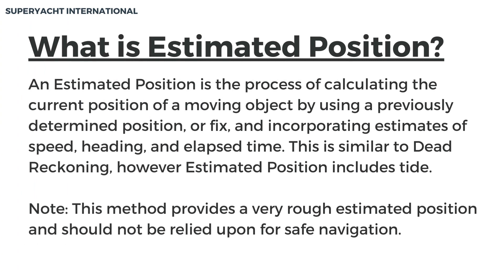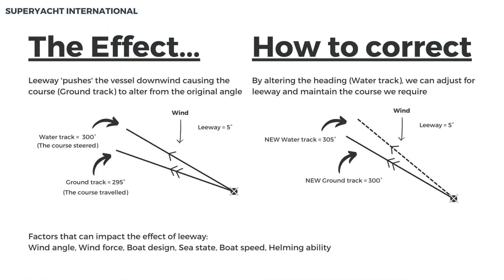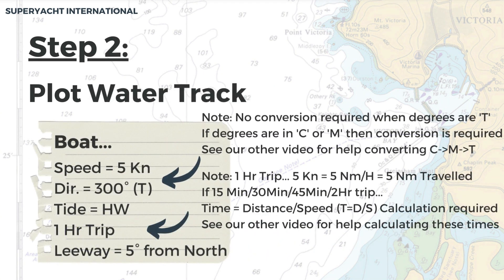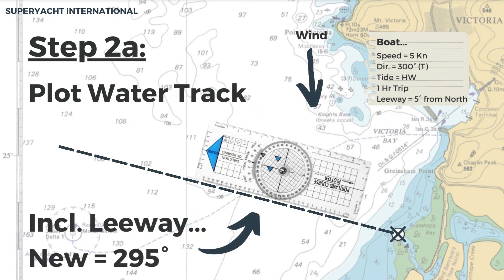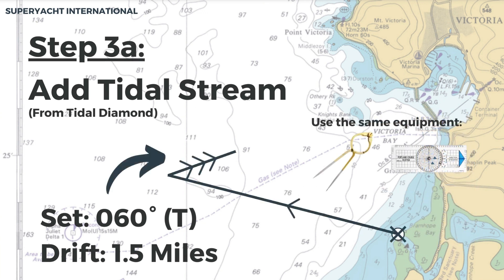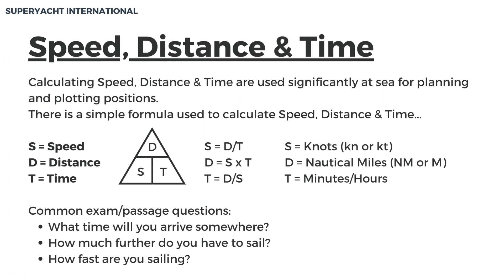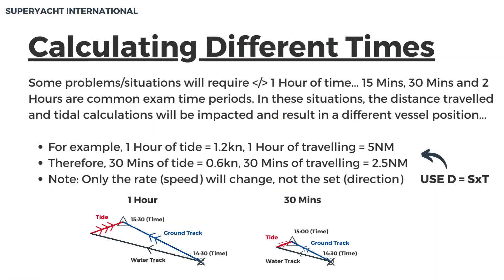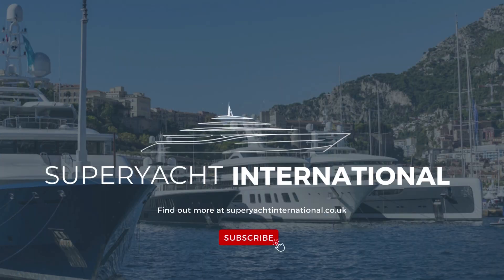Chartwork - Estimated Position [With Leeway] (Yachtmaster) | Superyacht International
Welcome back to Superyacht International. In this video I will be discussing How to Calculate Estimated Position with Leeway. Find our Yachtmaster Resources Below...

What is Estimated Position?...
An Estimated Position is the process of calculating the current position of a moving object by using a previously determined position, or fix, and incorporating estimates of speed, heading, and elapsed time. This is similar to Dead reckoning, however Estimated Position includes tide.
Note: This method provides a very rough estimated position and should not be relied upon for safe navigation.

What is leeway?
How much a vessel is pushed downwind of its intended course when navigating in the presence of wind.

Yachtmaster Resources Links...
Seaman’s Rules of the Road guide
Flip Cards:
• Lights & Shapes
• Rules of the Road
• Sounds & Lights Signals
• IALA B Buoyage
• IALA A Buoyage
• CEVNI Signs
• Marine Radio
• Code Flags
Reeds Skipper’s Handbook
Reeds Superyacht Manual
Pass Your Yachtmaster
RYA Yachtmaster Handbook
RYA Navigational Handbook
RYA Yachtmaster Shorebased Notes
RYA Log book

Superyacht International...
The latest news, industry advice & yachting lifestyle all in one place.
Find all the essential information for starting and developing your professional career in Yachting.
Designed to provide you with everything you need to exceed, regardless of experience.
Whether you are looking for Superyacht guides on dockwalking, a new CV template or RYA Yachtmaster guides... we provide industry expert advice and personal guidance.